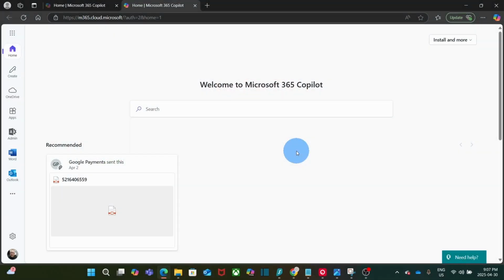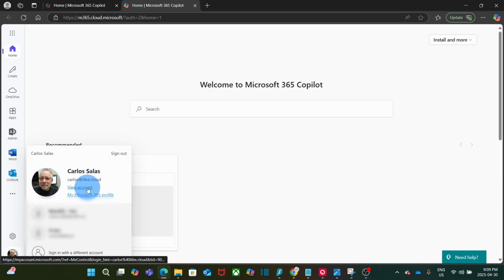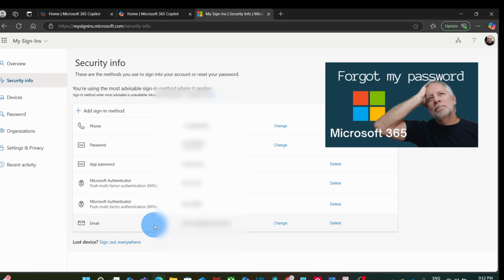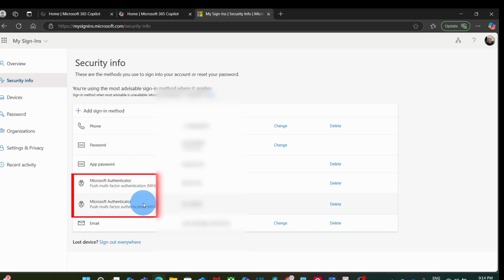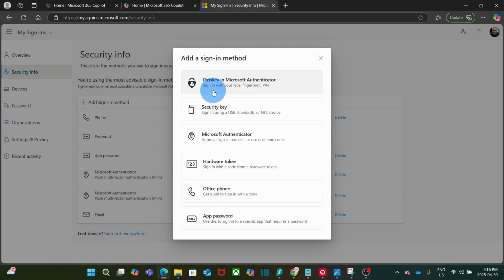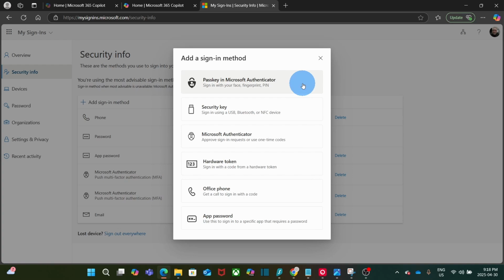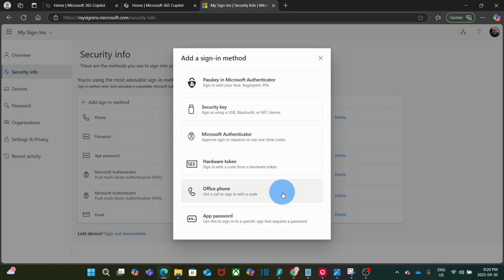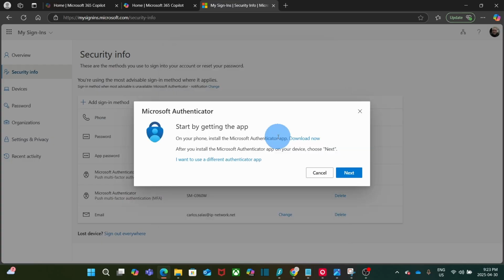Microsoft Authentication NOT WORKING? Fixes you NEED to try in 2025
This video will show you what to do if Microsoft Authentication is not working in your Microsoft 365 Admin account.

You will learn how to avoid loosing access to your Microsoft 365 account and what to do when you ran out of options.